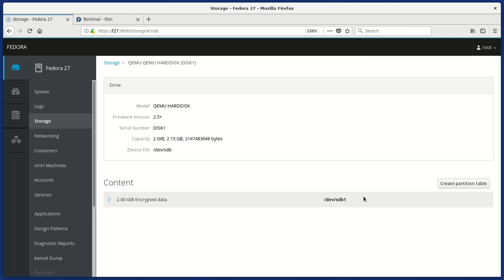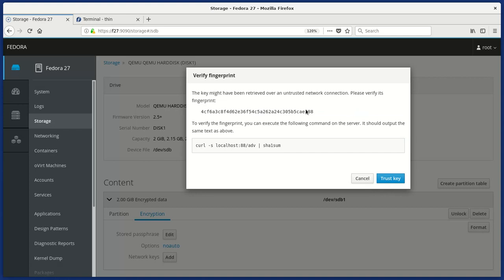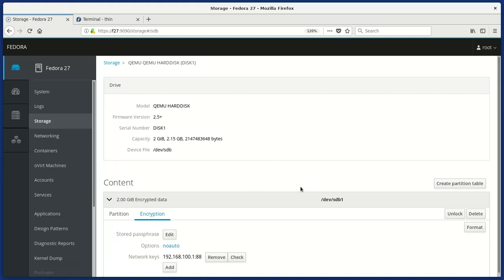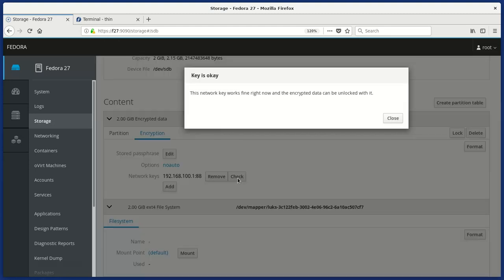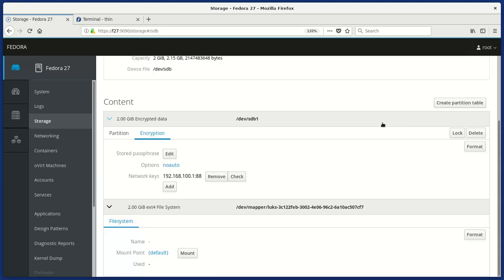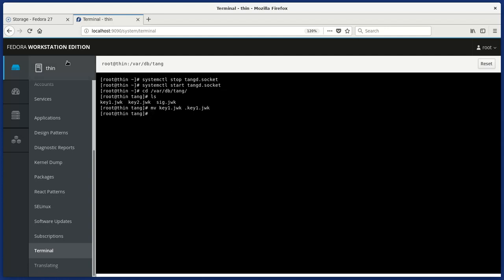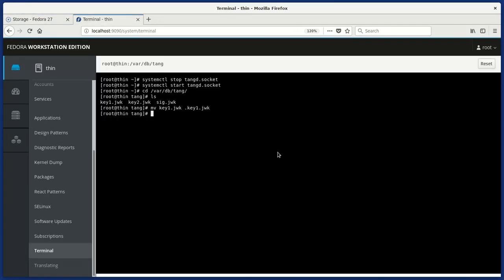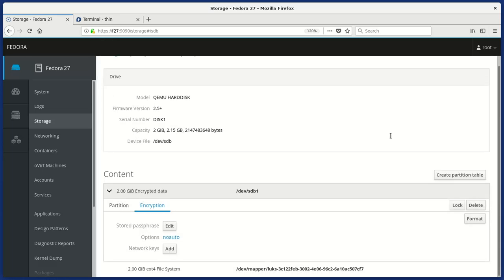Cockpit - NBDE, take 2